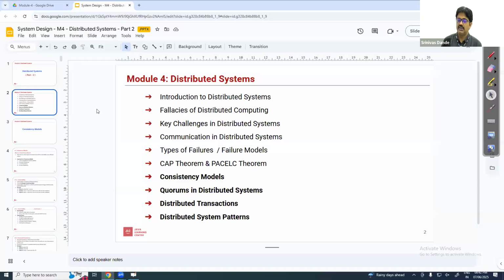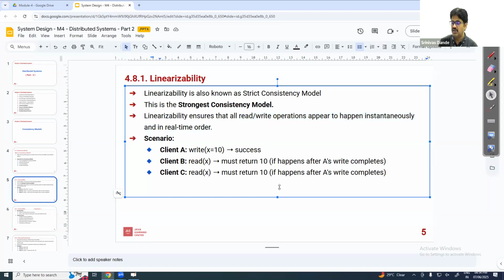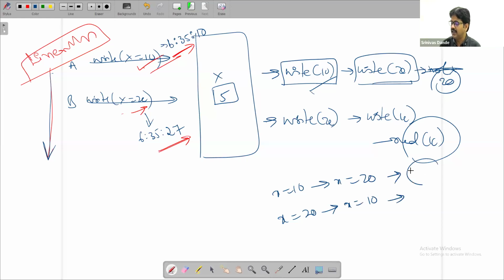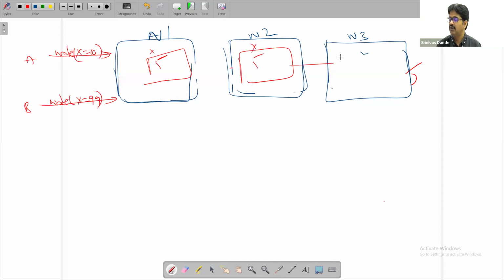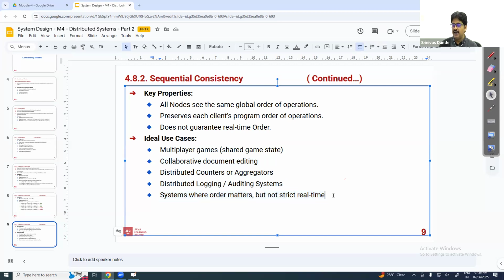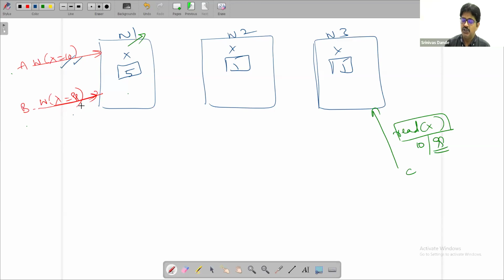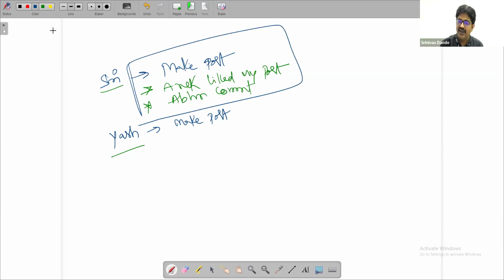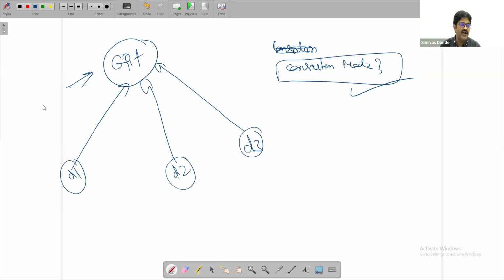Consistency Models Explained | Linearizability vs Sequential vs Causal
In this video, we explore Consistency Models in Distributed Systems, which define how data consistency is maintained across distributed nodes.

This session explains what a consistency model is, different types of consistency models, and dives deep into commonly used models such as Linearizability, Sequential Consistency, and Causal Consistency.

📌 Topics Covered in This Video:
✔ What is a consistency model
✔ Why consistency models are important
✔ List of consistency models
✔ Exploring Linearizability
✔ Exploring Sequential Consistency
✔ Exploring Causal Consistency

This video is ideal for:
✅ Backend engineers
✅ Distributed systems learners
✅ Software architects
✅ MAANG / FAANG aspirants

Understanding consistency models is critical when designing distributed databases, caches, and large-scale systems where correctness, performance, and user experience must be carefully balanced.

📌 System Design Course
👨‍🏫 Trainer: Srinivas Dande